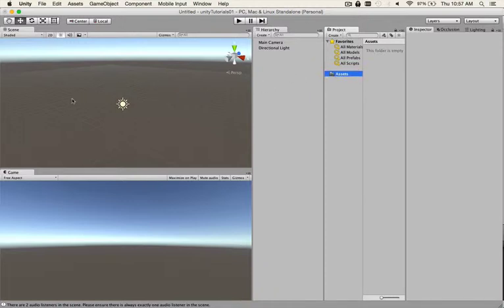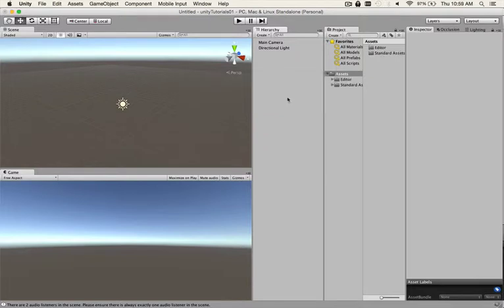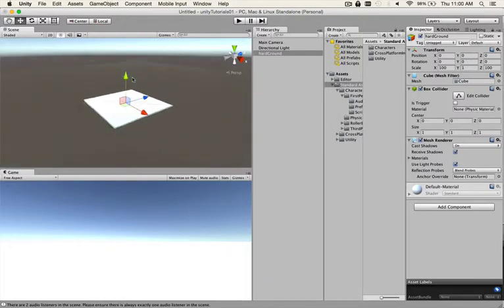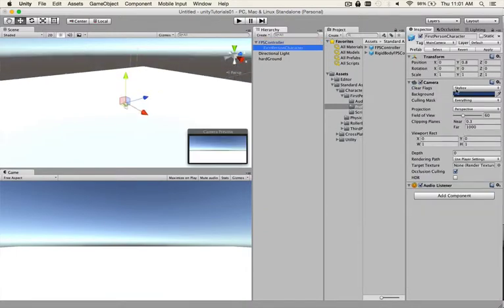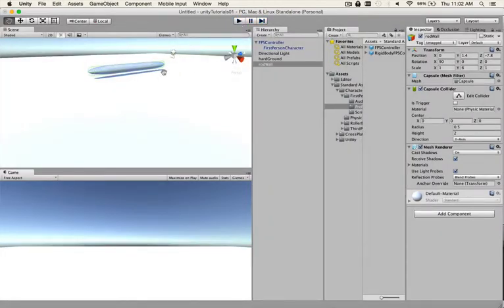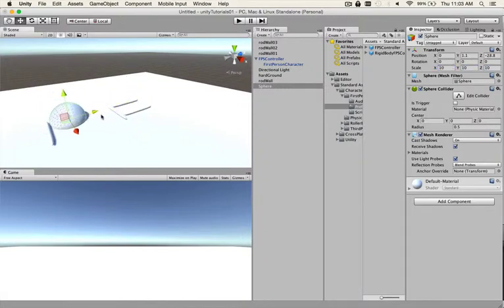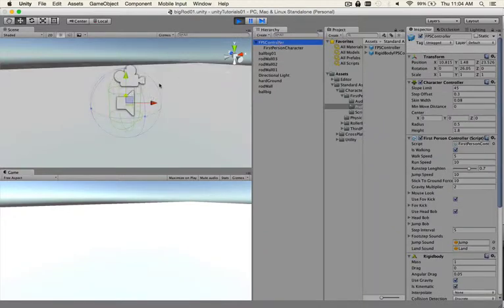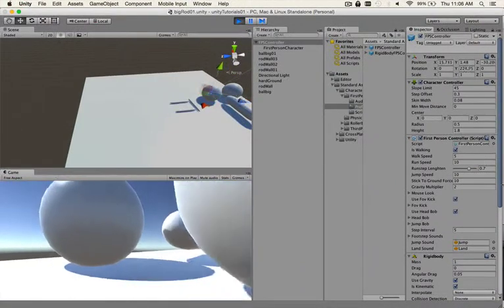Easy Unity Tutorial for Begginers : Create Your First Scene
How to Create your First Unity Game Scene to Walk Around On.